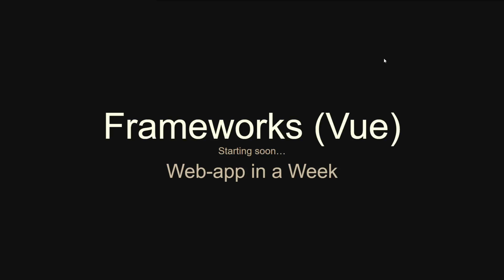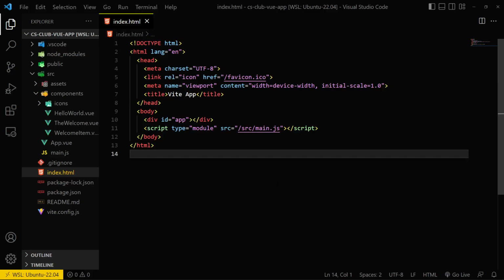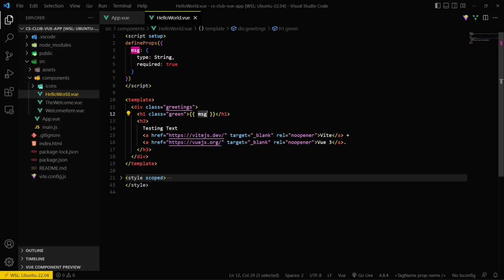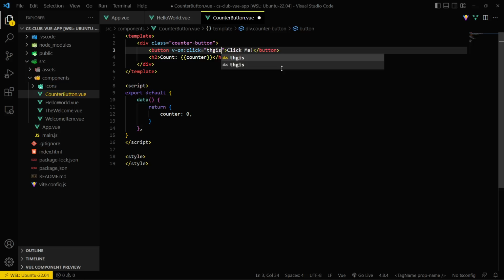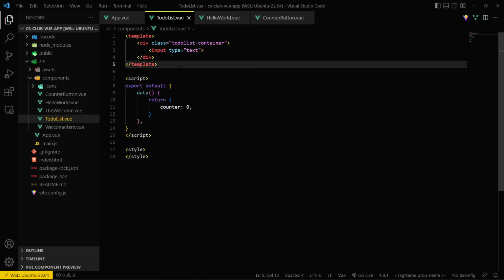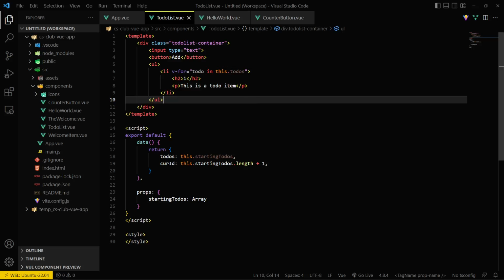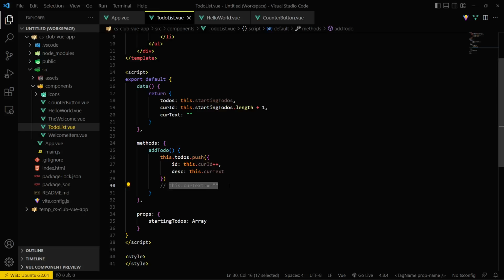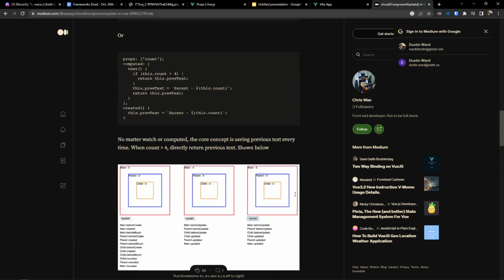Workshop: Frameworks - Vue (Oct. 26th, 2022)